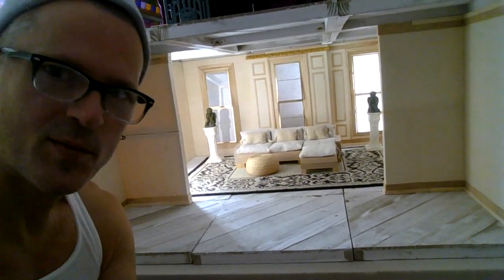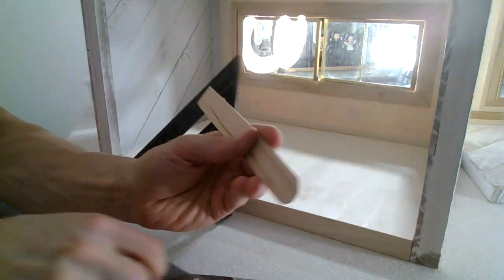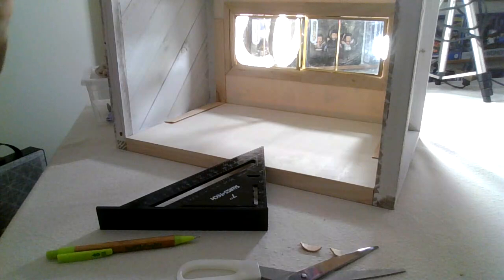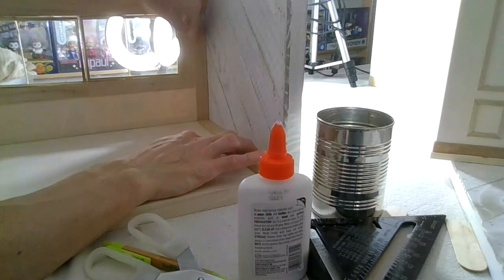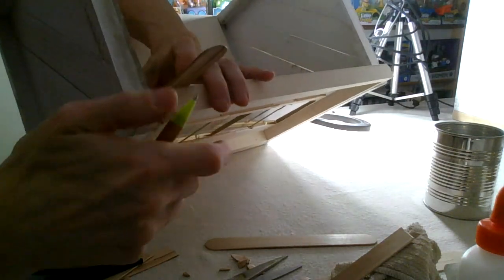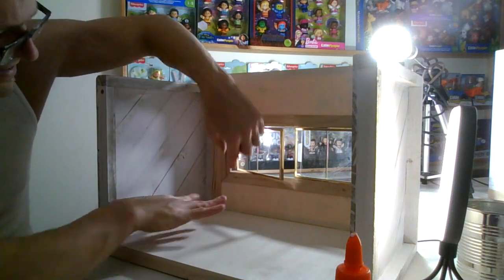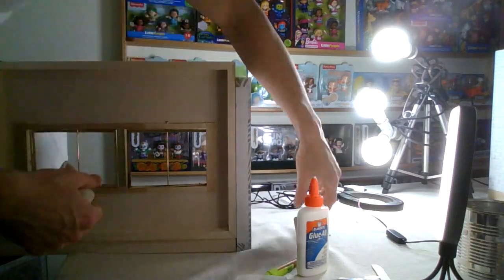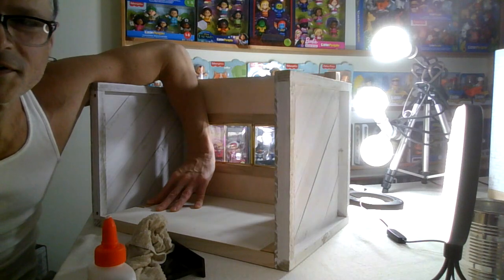relaxing asmr install baseboards crown molding one sixth scale doll diorama diy